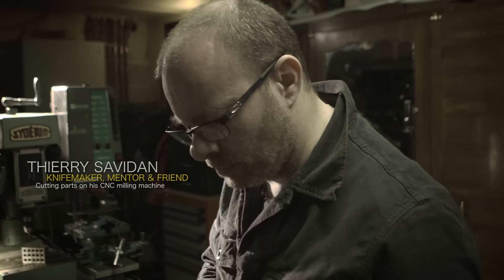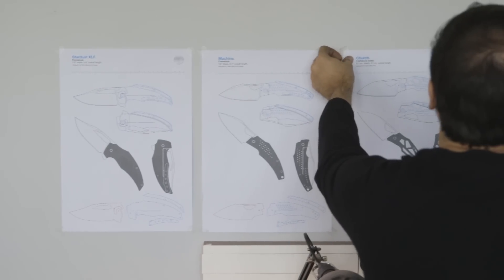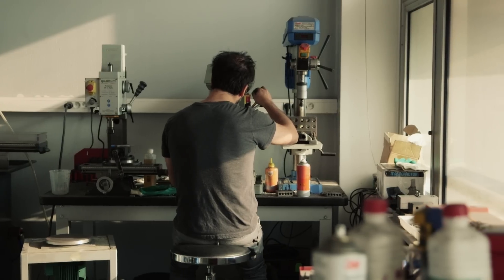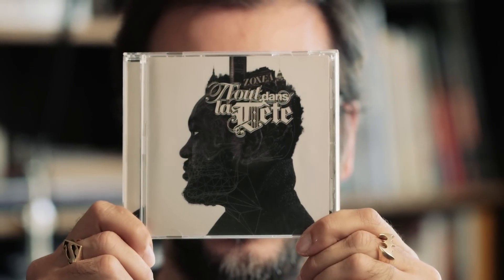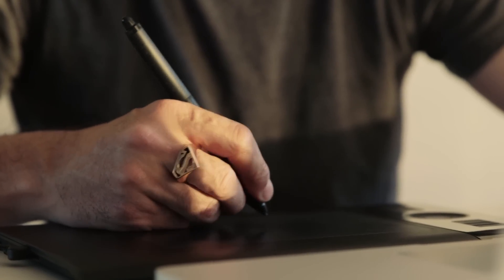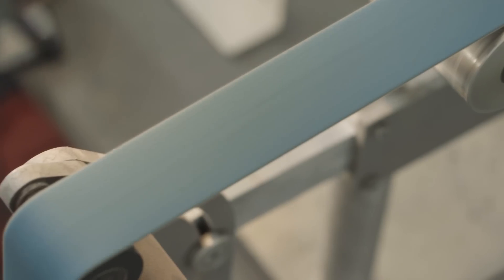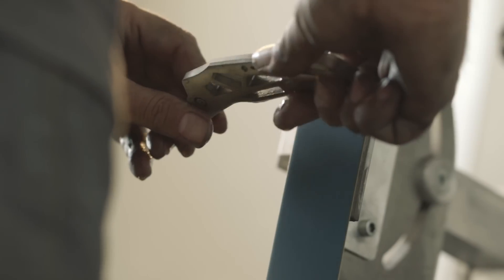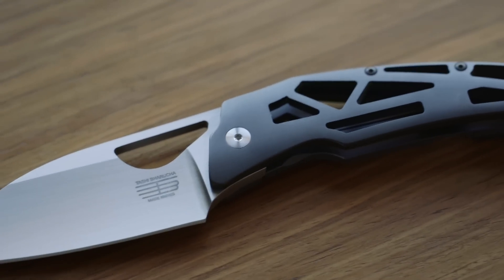CRAFT episode 1 - TASHI BHARUCHA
This is the pilot for a series of short docs about people who work with their hands. It was produced and directed by some good friends who decided they wanted me for episode 1. This was shot over a year ago when I was working on my Blade 2015 knives. Very cool for me to give you guys a glimpse of my shop and process. Hope you enjoy it!